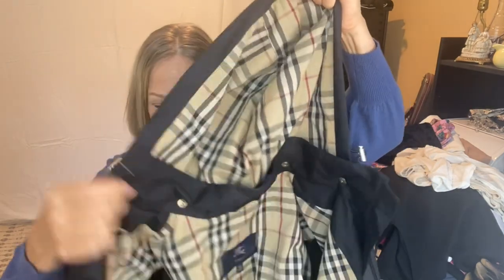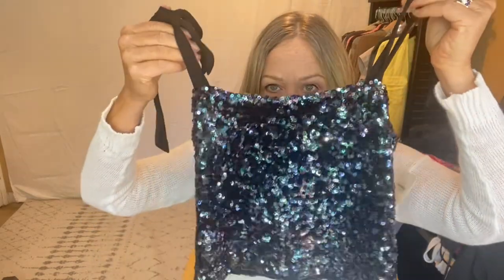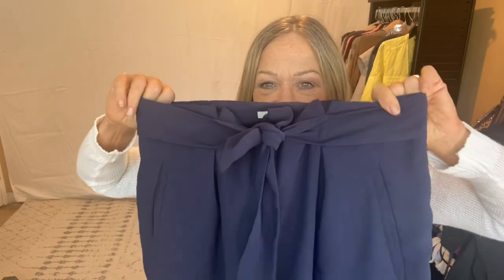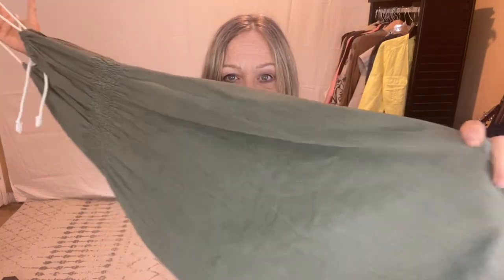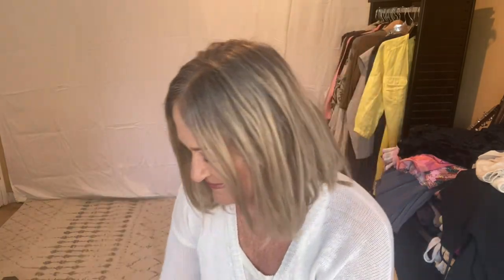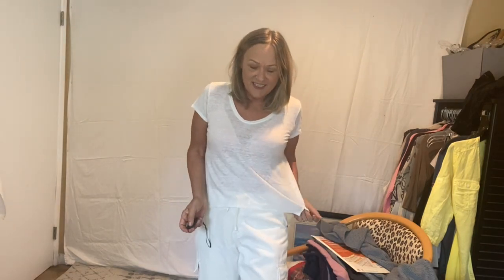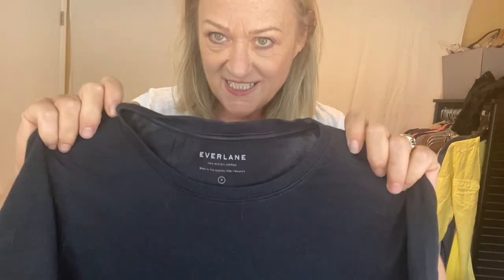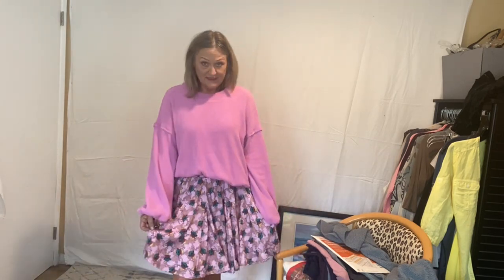Daryl goes shopping huge $100 Haul Comps at $7500 Burberry Theory Lulu more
Wow! a LOT of comps with a $100 Bins Haul! About $7500 in merch!
Medical procedure is not allowing makeup so I've done the best with what I have! Give me a week and I can put makeup on again! sigh! Hope I didn't scare you off TOO badly!

Diane Von Furstenberg Weekender $100, Mix No. 6 Dignity Pumps $90, Kate Spade Black Crossbody $75 used, Born Rita Corkbed t-strap Sandals $95, Burberry Men’s Coat $900+, LuluLemon Glyde Along Coat $228, Margaret O’Leary Polo Knit $135, We the Free White Cutoffs $68, Velvet Olive Slub Tee $114, LuluLemon Pace Rival Tennis Skort $108, Vince Blue Cashmere $295, LA Soul Bee Sweatshirt $53, Theyskins Theory Cashmere $400, Nation Loren Tee $101, 27 Miles Cashmere Hoodie $460, Eileen Fisher Coral Linen $118, Brochu Walker (each) $335+, Porridge Karina Full Skirt $138, Topshop Pink Sweatshirt $56, Soft Surroundings Gauze Top $68,  JCrew Polka Dot, Stateside Slub Tee $72, Velvet Original Tees (2) $70, Everlane Cashmere $145, Leifsdottr Capella Skirt $48 used, Frank & Eileen Button Up $258, Wilfred Danette Ruffle Pink Bodysuit $50, We the Free Pink Sweatshirt $78, Athleta Shorts $69, Jagger & Stone Halter $59, Free People Intiamtely Sequin Tank $68, Anthro Harlyn Velvet Pants $148, Goldie Lewinter Slub tee $70, Arizia Sunday Best Crop Tops (3) $25, Knix Bra $58, Urbon Outfitter Annie Top $35, Ulla Johnson Embroidered Pink Mini $175 used, Eileen Fisher Jersey tan Dress $178, Philip Lim Silk Mini/top $190+, TNA Leggings $60 used, Bridge & Burn Dress $128, Dansko Jessie Sand Lizard Sandal $130, Fabiana Filippi Gold Trainers $700+, Yellowbox Slides $50, Wilfred Alpaca Cardigan $195